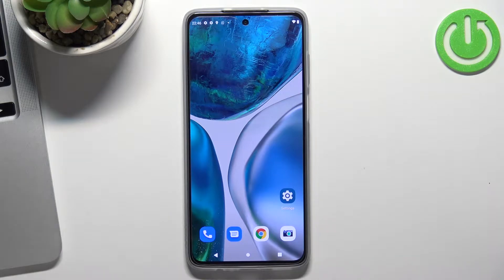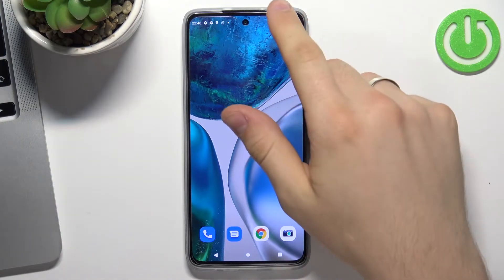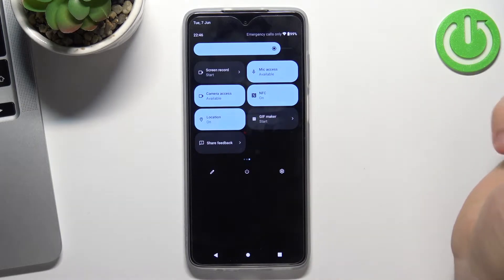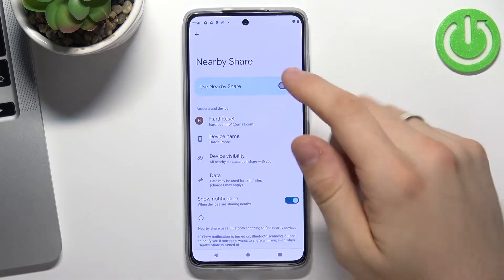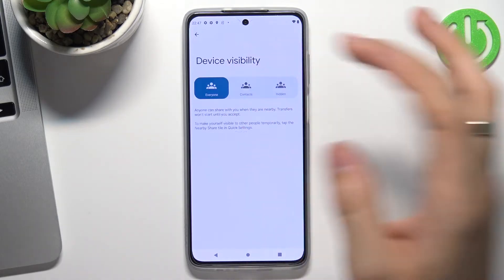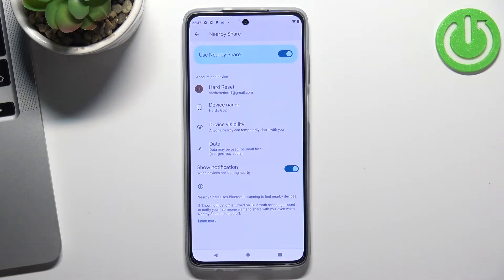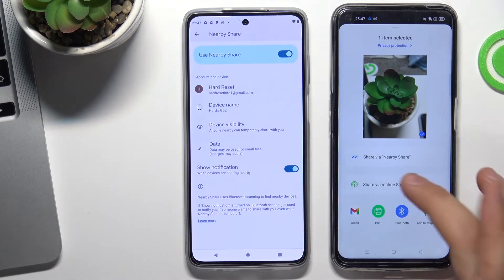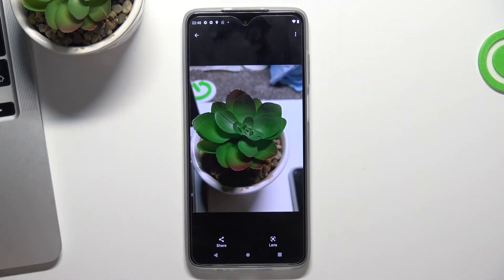How to Set Up Nearby Share on MOTOROLA Moto G52 - Use Nearby Share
Find out more info about MOTOROLA Moto G52:
Hi! If you want to know how to activate Nearby Share on MOTOROLA Moto G52, watch this video. Our expert will show you what you need to do to activate that function on your device, and then how to change the device visibility, device name, data usage, how to show or hide notifications when devices are sharing nearby and more. Go to our YouTube channel if you want to know more about your MOTOROLA device.

How to activate nearby share on MOTOROLA Moto G52? How to turn on nearby share on MOTOROLA Moto G52? How to use nearby share on MOTOROLA Moto G52? How to set up a nearby share on MOTOROLA Moto G52?